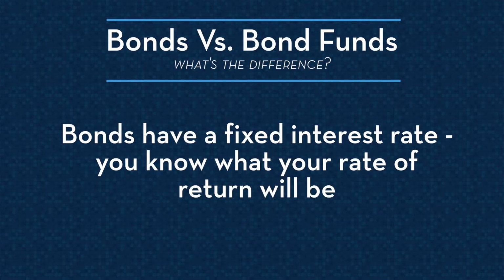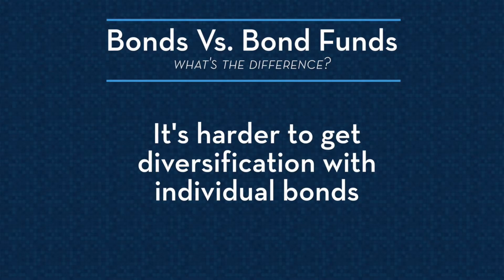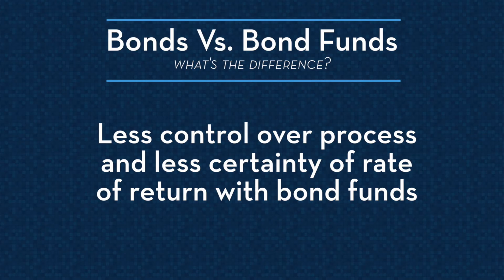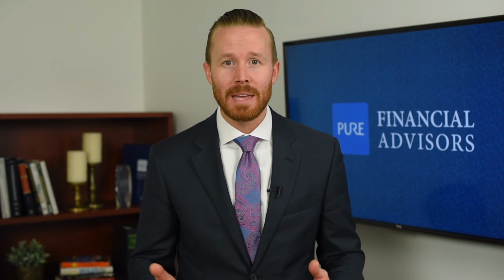Should You Buy Bond Mutual Funds?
How do individual bonds differ from bond mutual funds, and why would you invest in one over the other? Scott Huband, CFP® from Pure Financial Advisors outlines the main differences between the two.

Transcript:

Today's question is what's the difference between a bond and a bond fund? So once you've decided you want to include bonds inside of your portfolio, you have essentially two main options. You can invest in individual bonds or you can invest in bond mutual funds.

Starting with individual bonds, the key distinction here is that bonds pay a fixed rate of interest so you can know ahead of time exactly what your rate of return will be, assuming, of course, you hold the bond until maturity and that the issuer doesn't default. Now, it's harder to get diversification using individual bonds, depending on the amount of dollars that you have, so a lot of investors choose to invest in bonds through bond mutual funds.

The concept here is similar to a stock mutual fund where you're pooling your money with other individual investors. Only in this case, instead of buying and selling stocks, a portfolio manager is buying and selling individual bonds inside of the fund. The downside to this approach is that you have less control over the process and often the bonds aren't held to maturity, and so you can't know ahead of time exactly what your rate of return will be. But it still is a good way to invest in bonds in a diversified way. In addition, bond mutual funds for the individual investor are often far less expensive than buying individual bonds.

Those are the main differences between bonds and bond mutual funds.

Pure Financial Advisors, Inc. is a fee-only Registered Investment Advisor providing comprehensive retirement planning services and tax-optimized investment management to thousands of people across the nation.

Schedule a free assessment with any one of our CFP® professionals, either online or at one of our financial planning offices in San Diego, Brea, Irvine, and Woodland Hills, California

IMPORTANT DISCLOSURES:
• Investment Advisory and Financial Planning Services are offered through Pure Financial Advisors, Inc. A Registered Investment Advisor.
• Pure Financial Advisors Inc. does not offer tax or legal advice. Consult with a tax advisor or attorney regarding specific situations.